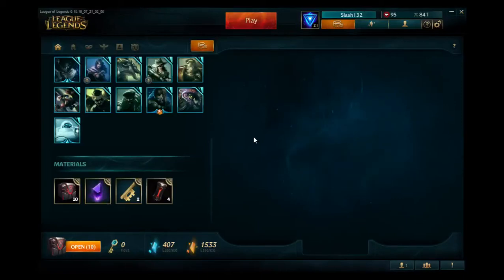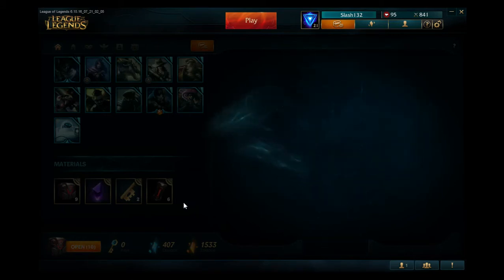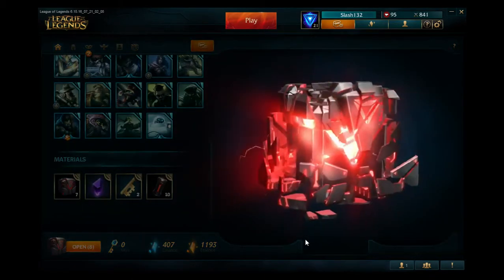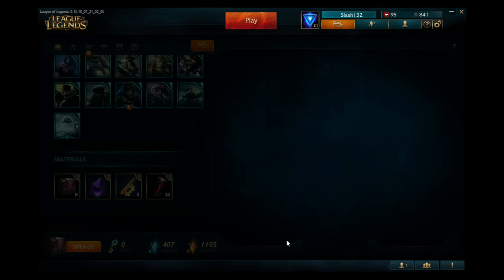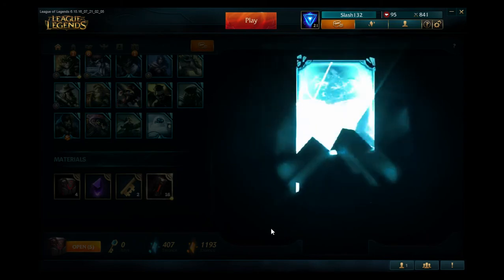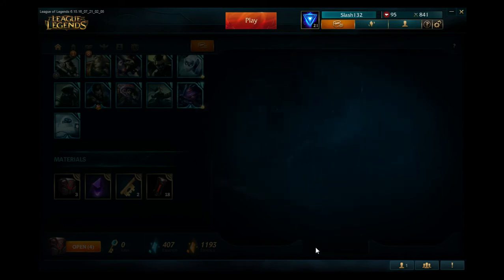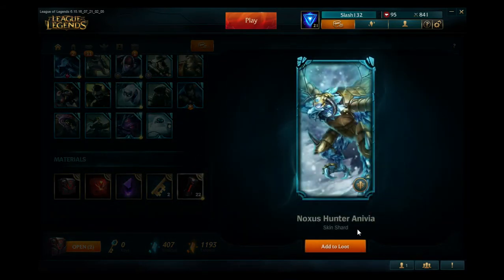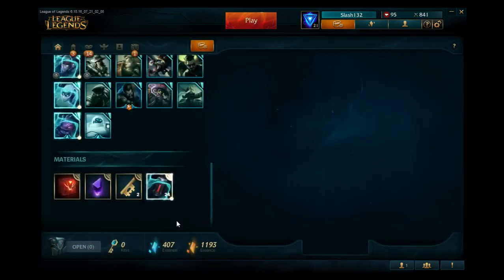League of Legends - NEW Augment Cache Opening! 10x #2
Went ahead and got another 10 boxes and tried my luck! Hope you enjoyed the video and have a great day! :)